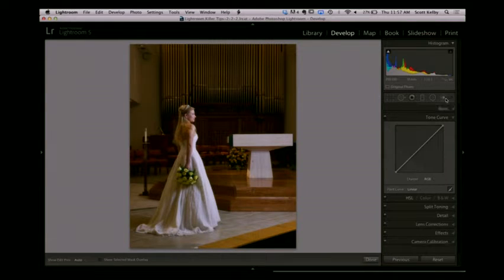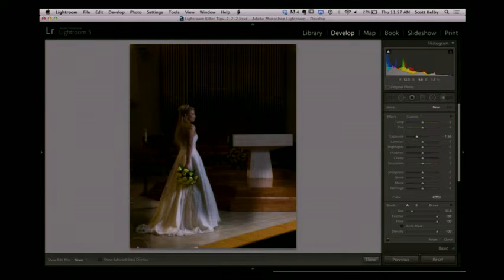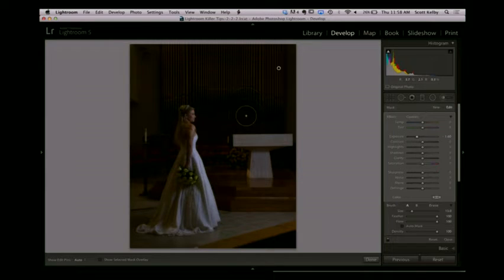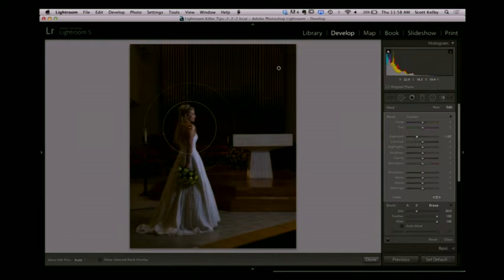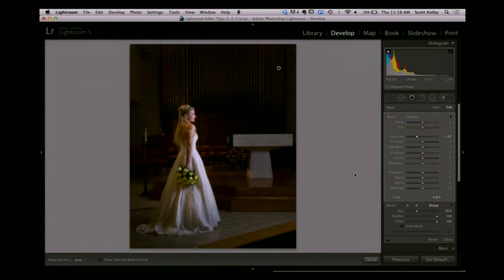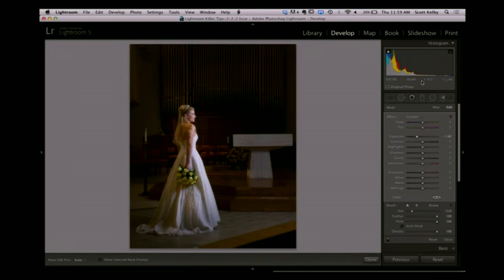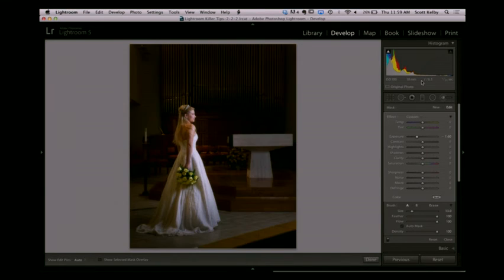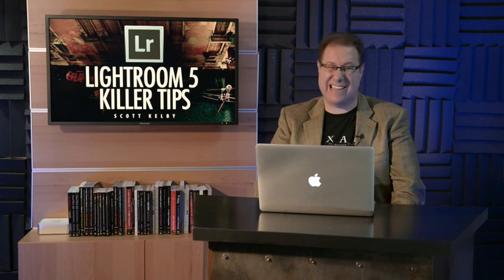10 Adjust Ambient Light